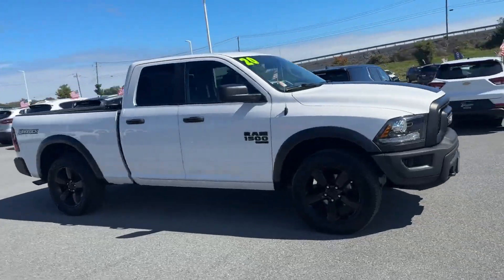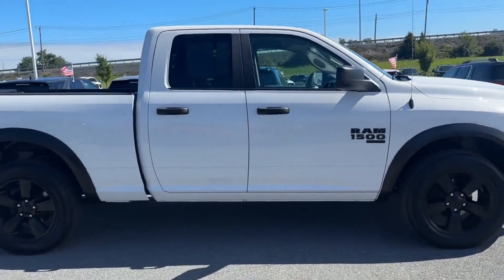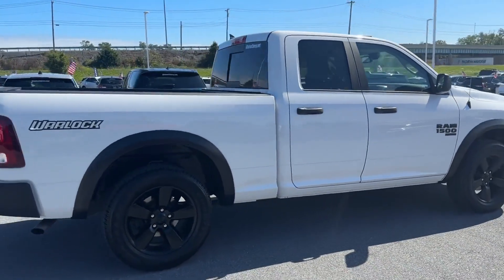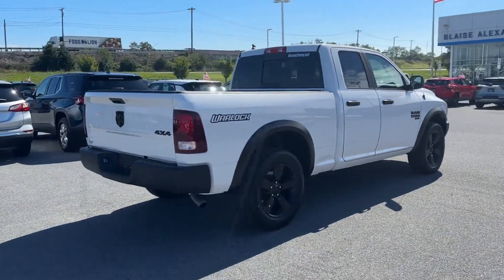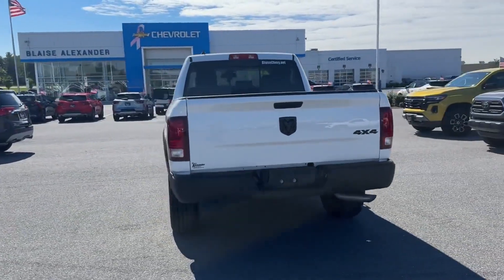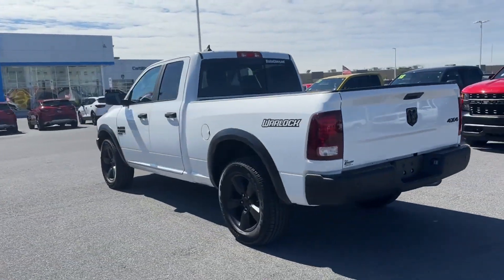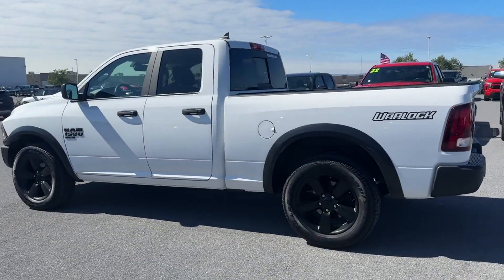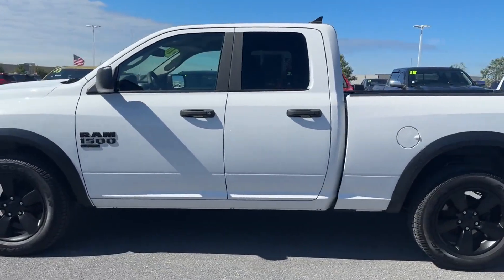2020 Ram 1500 Classic Warlock Waynesboro, Chambersburg, Hanover, Carlisle, Frederick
2020 Ram 1500 Classic Warlock 1C6RR7GG5LS141493 Video

This 2020 Ram 1500 Classic Warlock is full of phenomenal features such as: